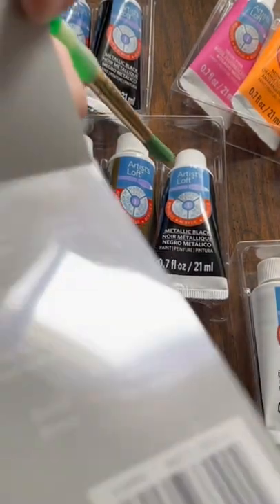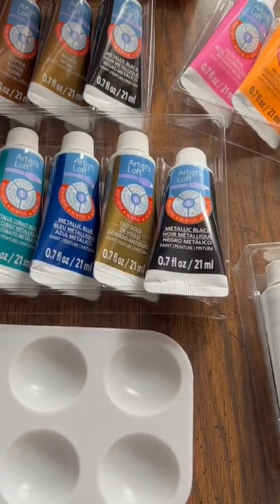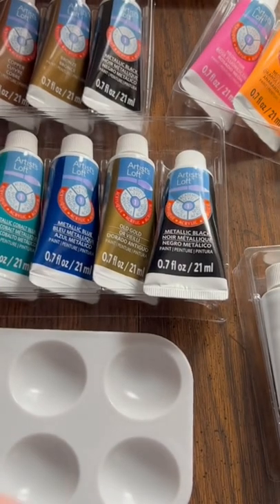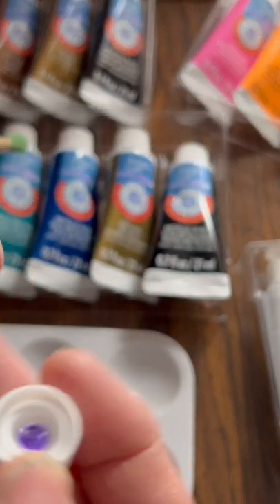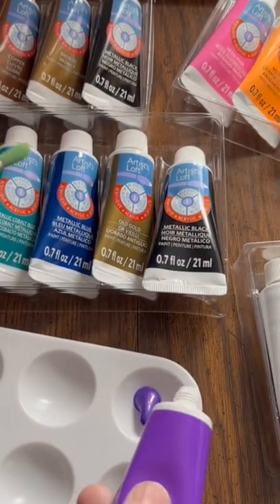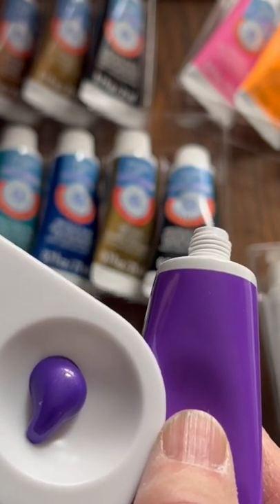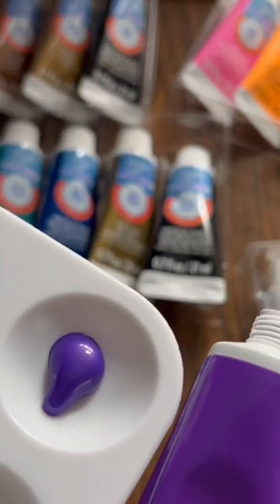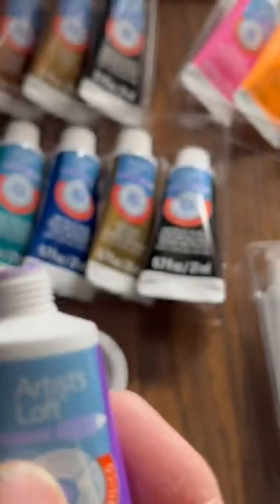Does Artist’s Loft metallic purple really look like the color on the tube?